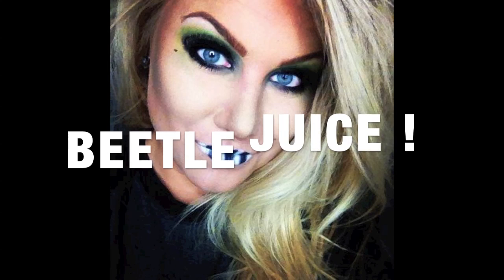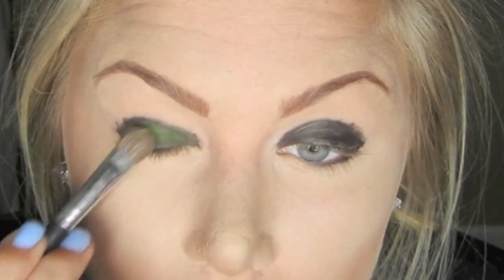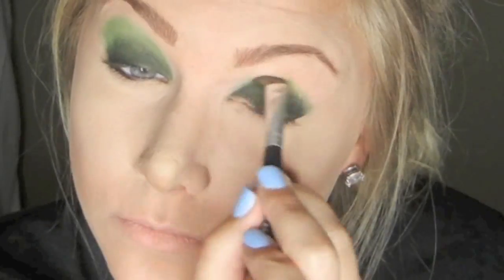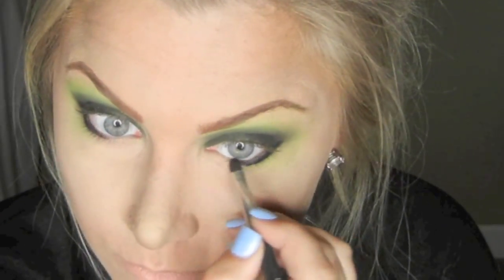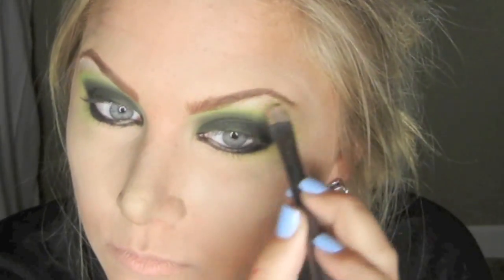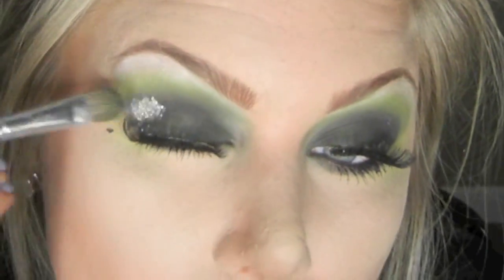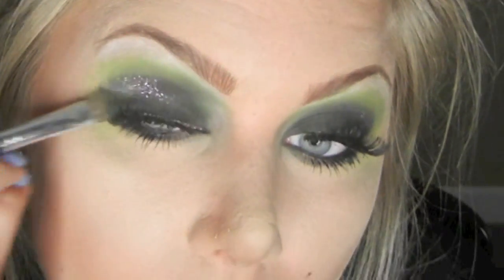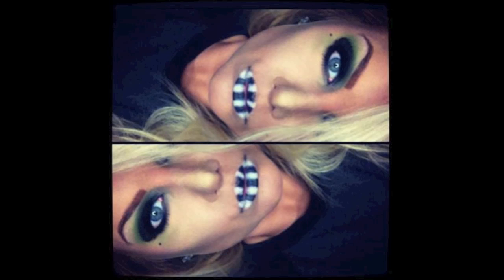beetle juice inspired makeup tutorial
these characters will not be exact or totally true to character and i meant for it to be that way i want to put my own twist on all of them if you want the same character done but in a different way please let me know that too !

GO SIGMA !

*these are all my own opinions, none of these companies are paying me to advertise.

my facebook fan page, ''like''  it and you get updates about my channel, you can also see photos of tutorials, and my every day life !!!  : )

music credit - skripmusic

all images are my own.

Sedona lace palette for all colors used
ardell lash glue
walmart crafting glitter
alash toxic lashes
nyx black and white pencils for the lips and eye liner